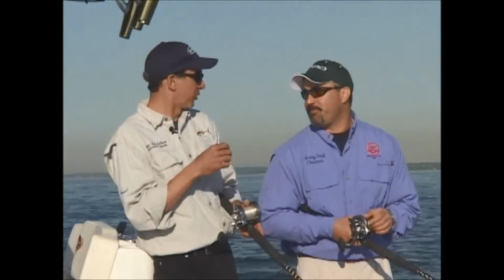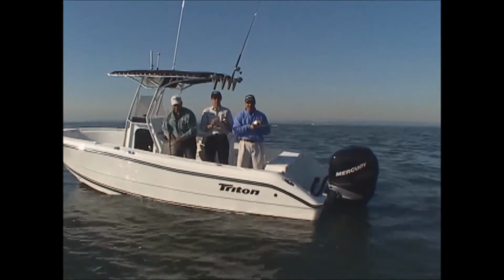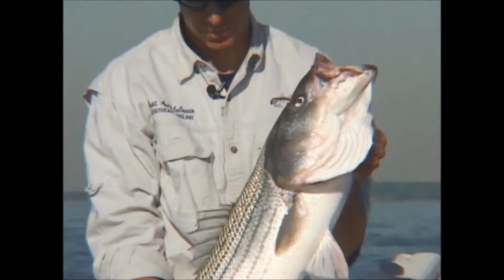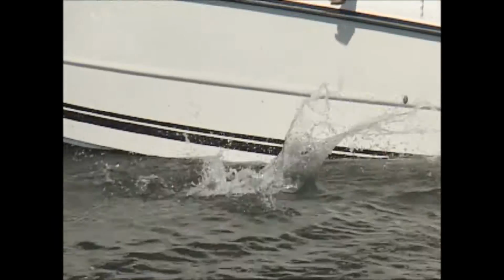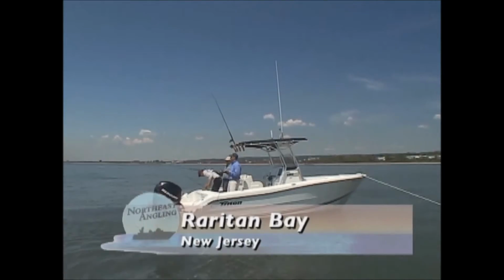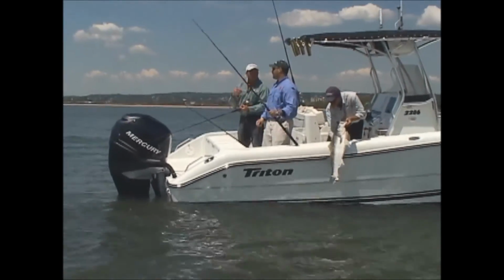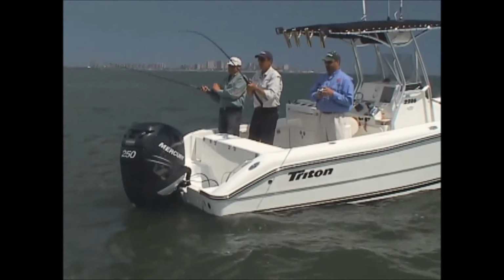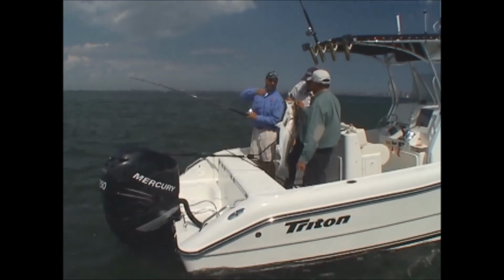Striped Bass Fishing - Raritan Bay, NJ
from Northeast Angling Free saltwater fishing video, tips and techniques, fishing spots, destinations, news, fishing reports, product reviews. and much more!  In this video: Capts Andy and Rich hook up with Capt Brian Rice for some great spring striper action in Raritan Bay and they land several big fish up to 30lbs